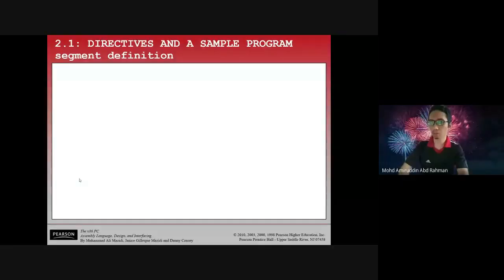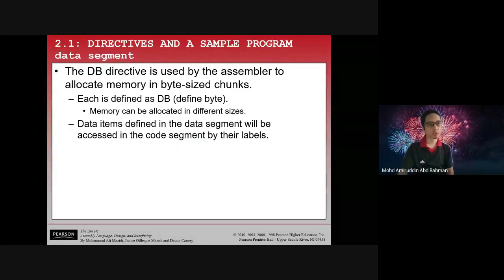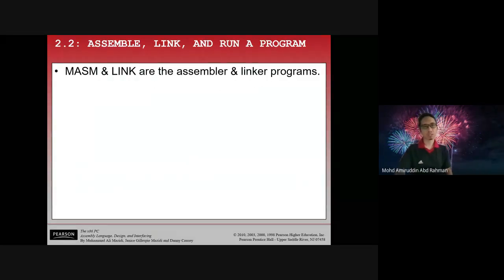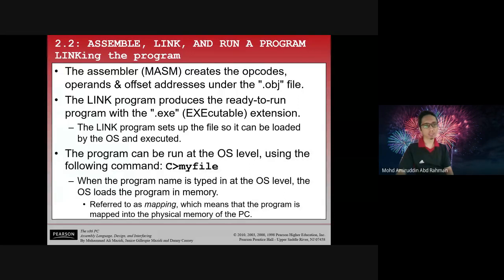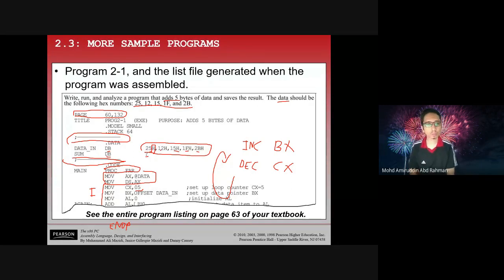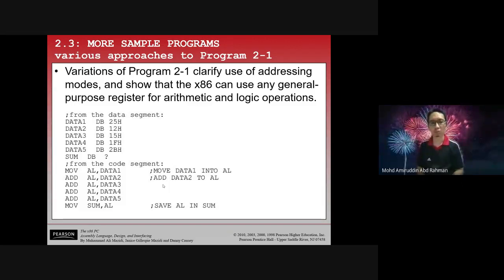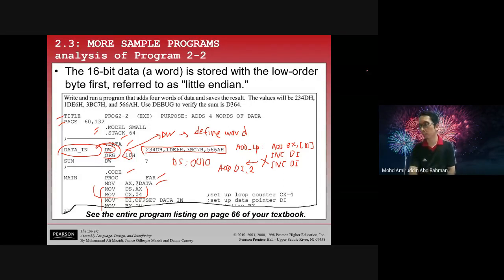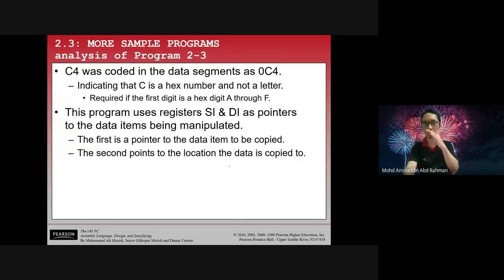PHY4301 Microprocessor & Microcomputer Lecture Sem 2 2020/2021 W7-1 - 4 May 2021